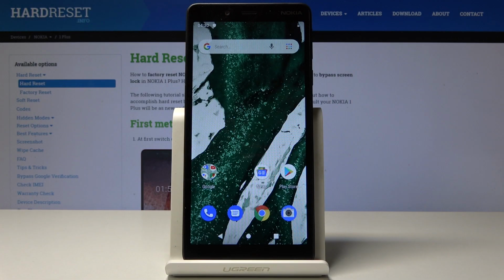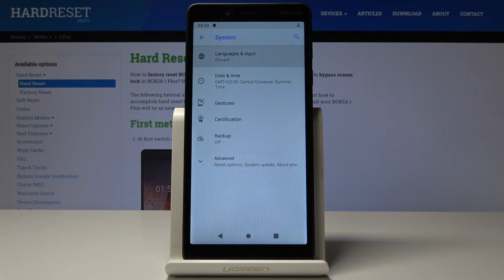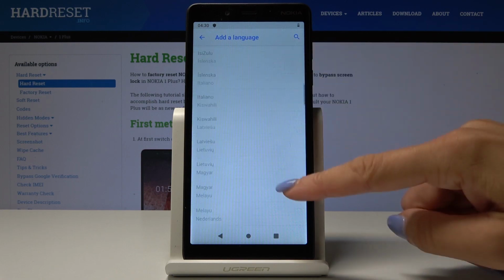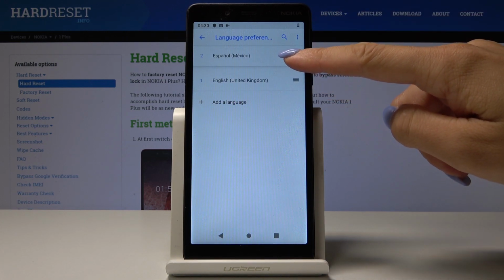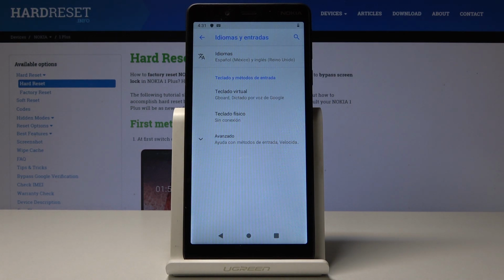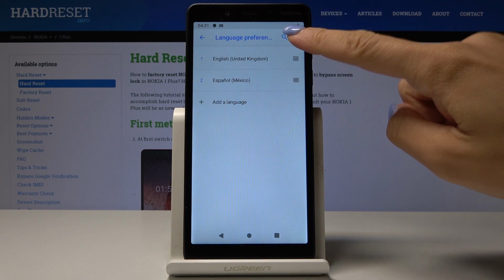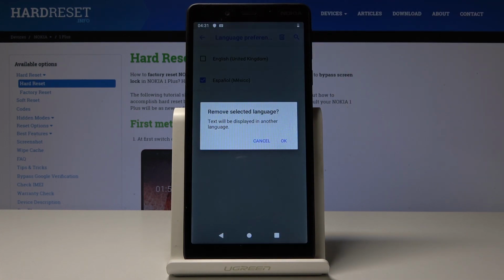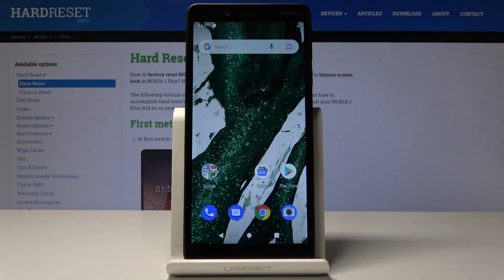How to Update Language in NOKIA 1 Plus - Change Language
Learn more about Nokia 1 Plus:
Take a look at this quick video tutorial and find out the easy way of changing language and region in your device. You will be able to select any desired language which is available on your device in any time. Check the guide above and set up some foreign language in your smartphone.

How to set up a language in Nokia 1 Plus? How to change a language in Nokia 1 Plus? How to update language in Nokia 1 Plus? How to find list of languages in Nokia 1 Plus? How to switch the language in Nokia 1 Plus?